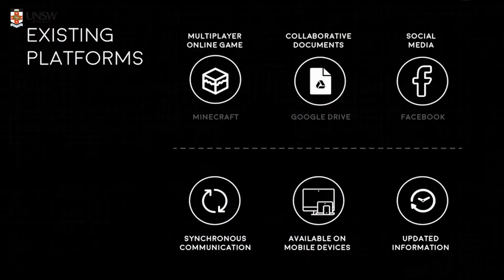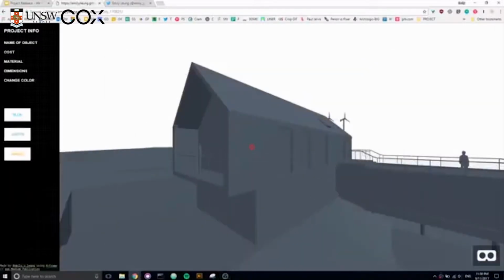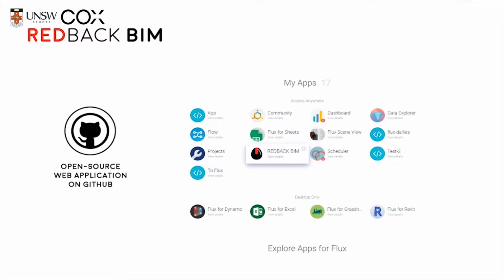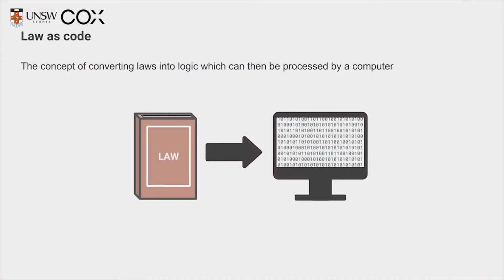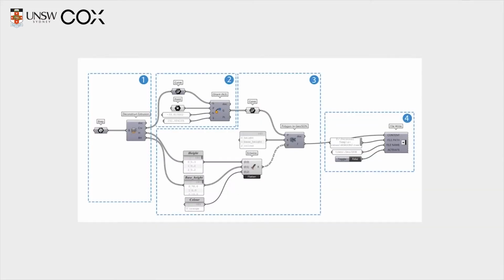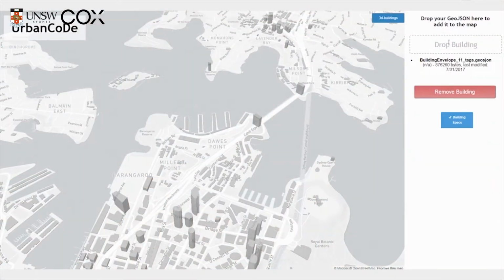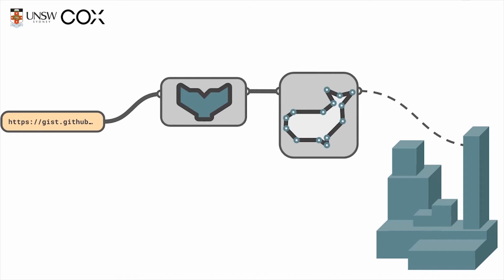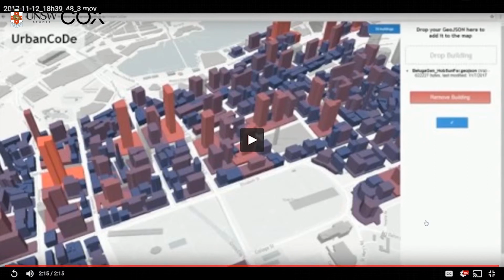UNSW CoDe - Industry Collaboration Projects 2017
Emily Leung, Madeleine Johanson & Nazmul Khan from UNSW CoDe were embedded into multidisciplinary architecture firm Cox Architecture as part of a collaborative research initiative. This video is the full presentation of their research at the COX Architecture office.

The Bachelor of Computational Design combines architecture and design, and computer science and engineering to the way design content is imagined, created, fabricated, delivered and displayed.